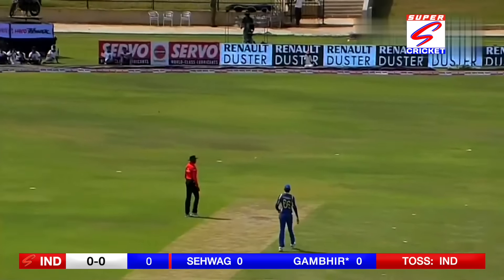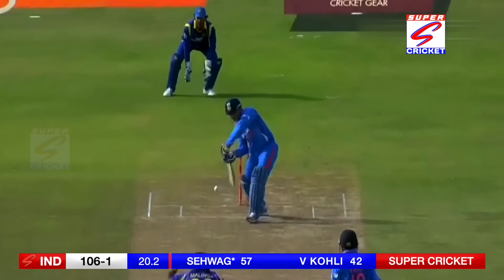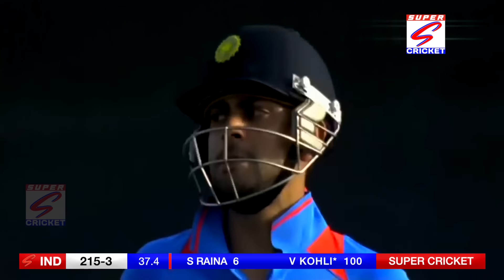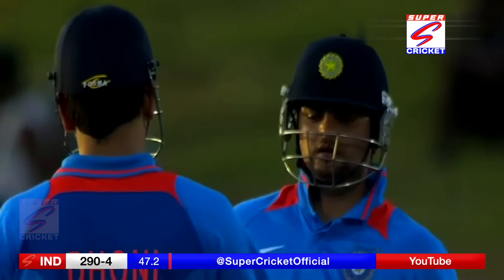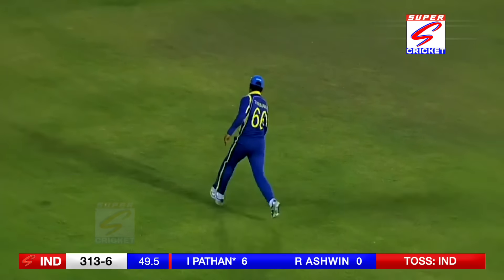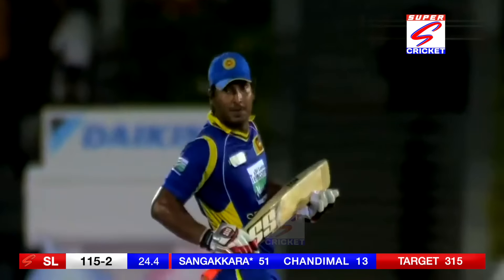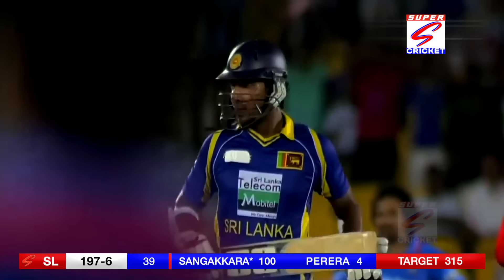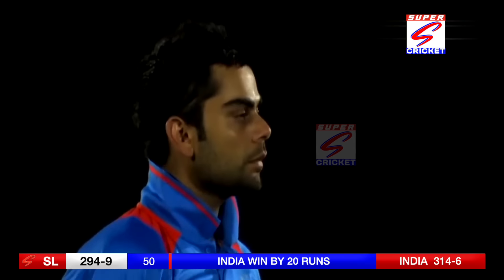Outstanding performance of Kohli and Raina gave India a huge target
Best performance of Kohli and Raina.

© Please be advised all the content on our channel is our copyright.

Regards,
Super Cricket

Thanks